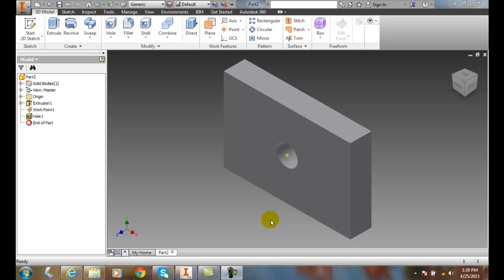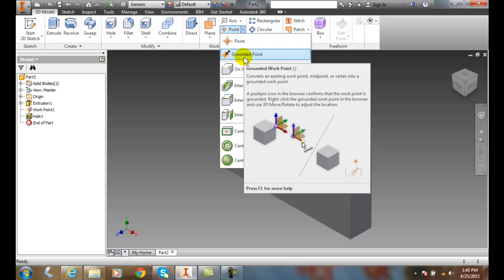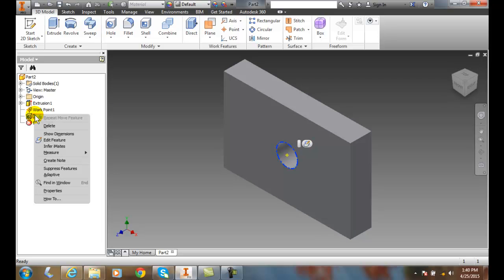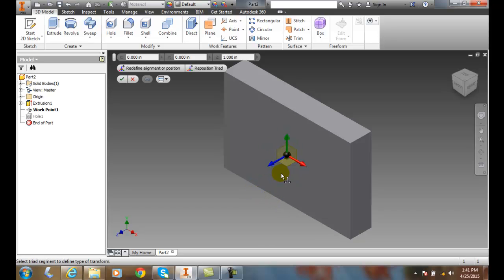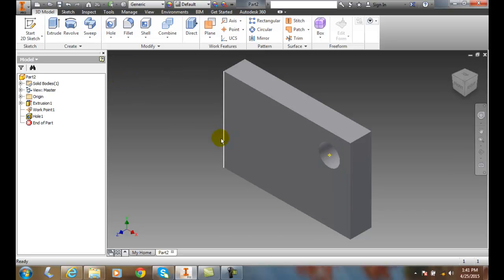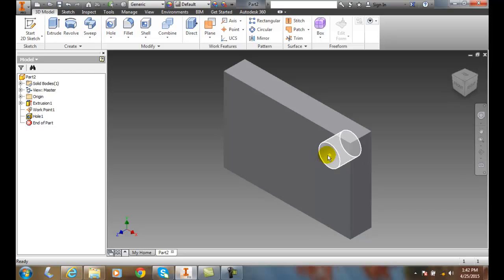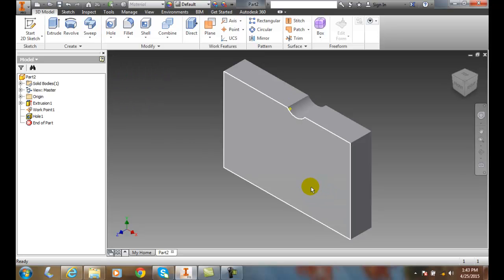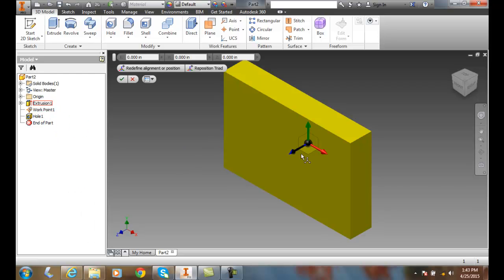Inventor 07-06 Dynamically Moving a Selected Feature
Editing Features and Adding Automatic Dimensions to Sketches